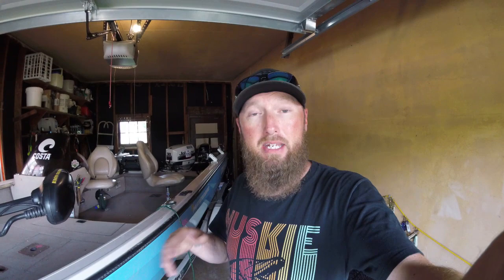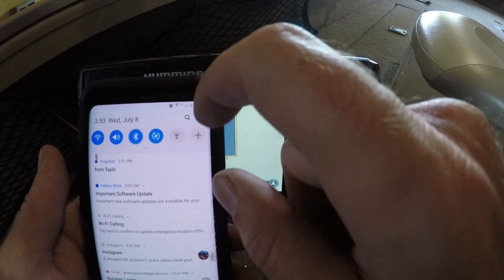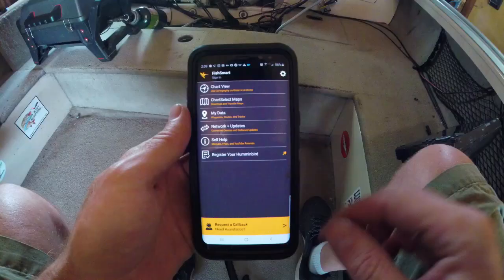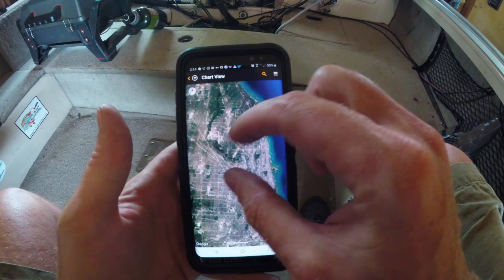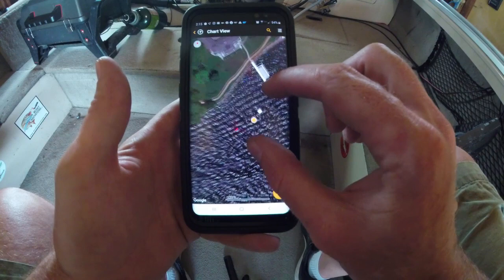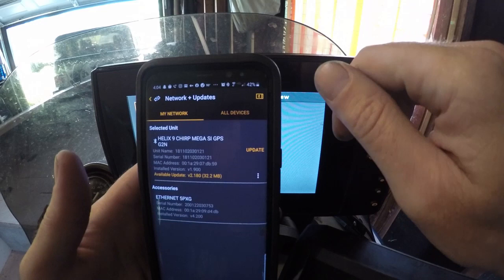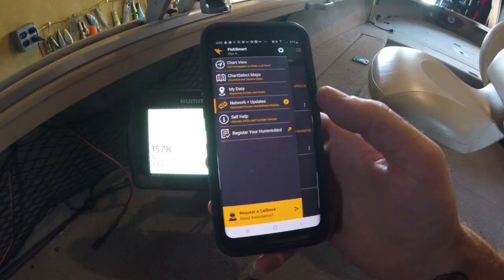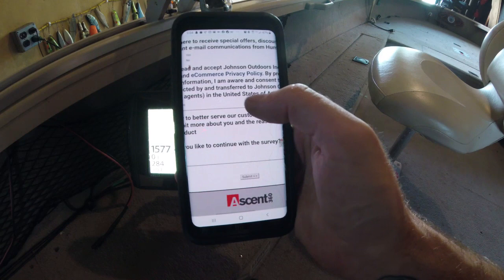Humminbird Fishsmart App Tutorial and how to UPDATE Software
The humminbird fishsmart app is the newest big thing from humminbird and is absolutely free. The fishsmart app allows you to download lakemaster maps to your phone for viewing and then can be transferred to your humminbird via Bluetooth. You can also update your software through the app along with a lot more great features